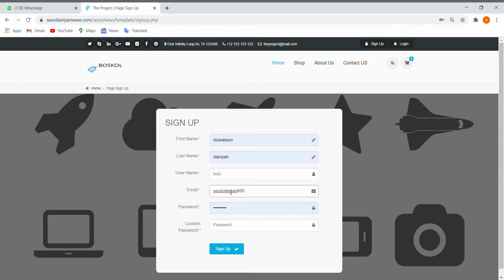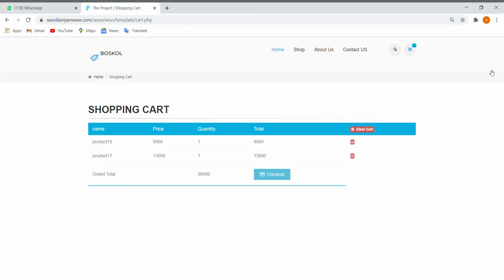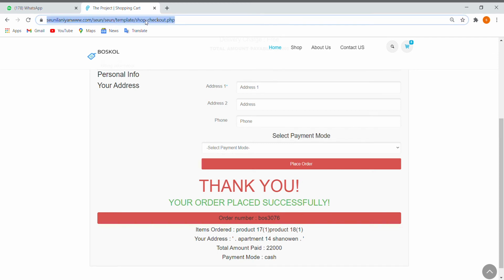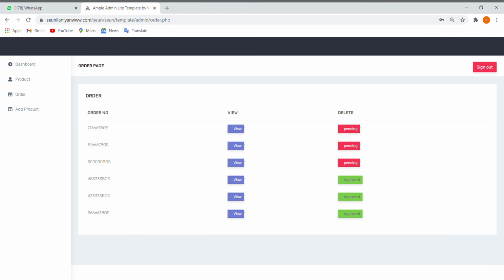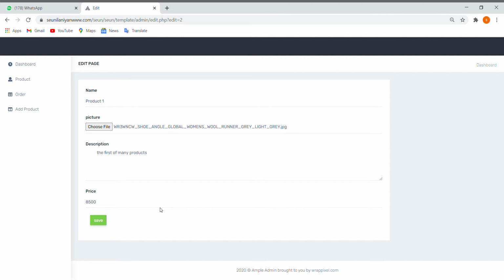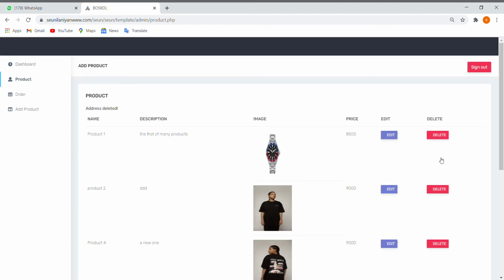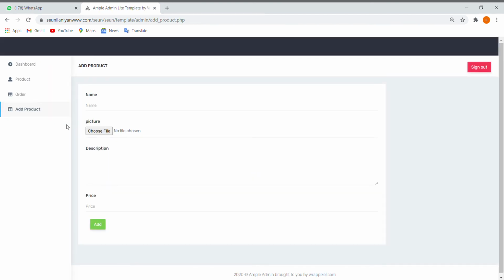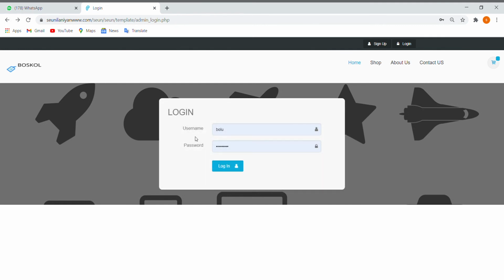Boskol Ecommerce website by Oluwaseun Olaniyan